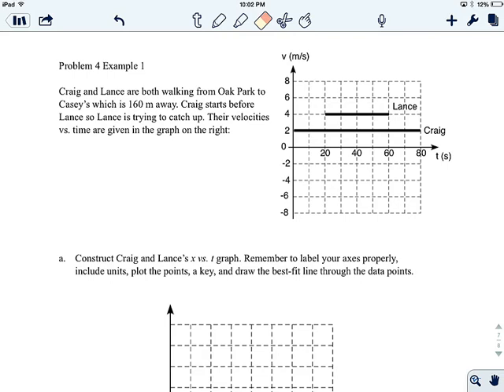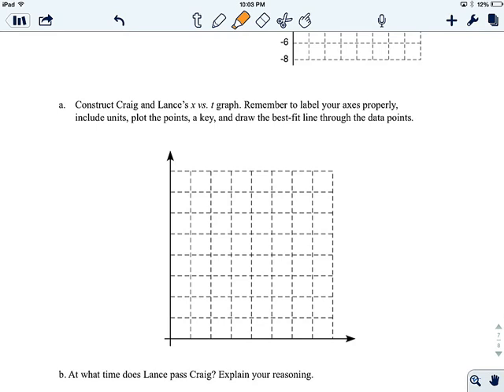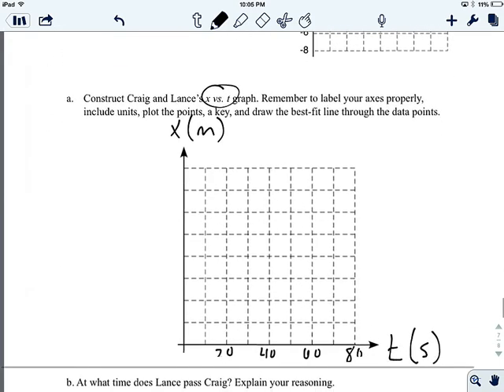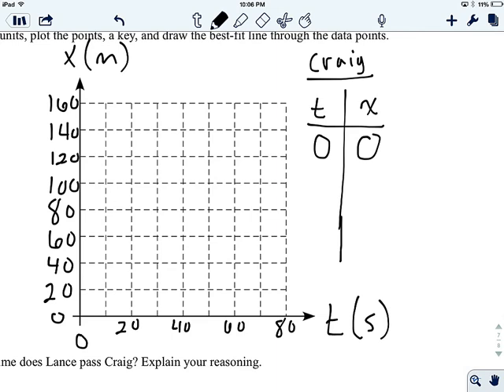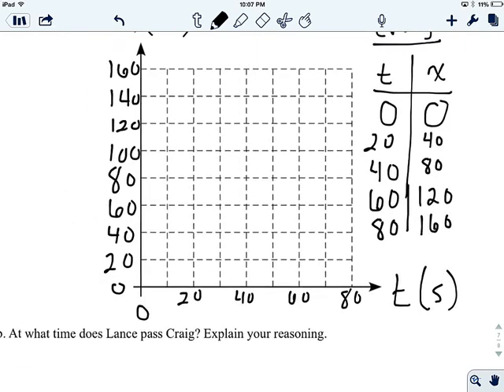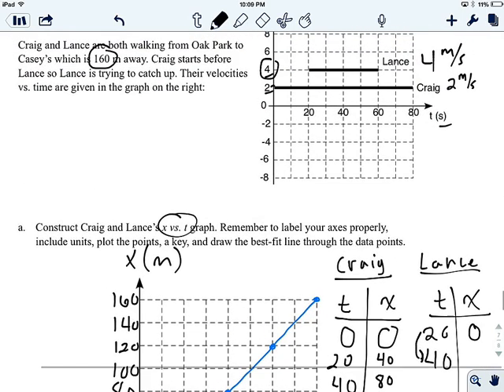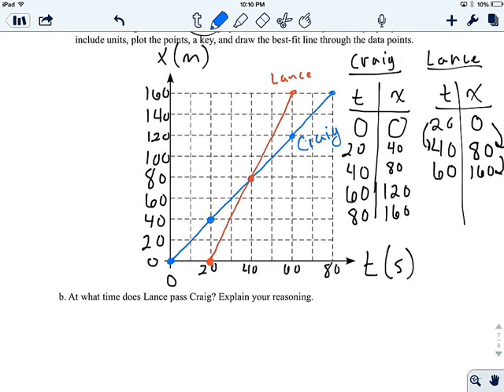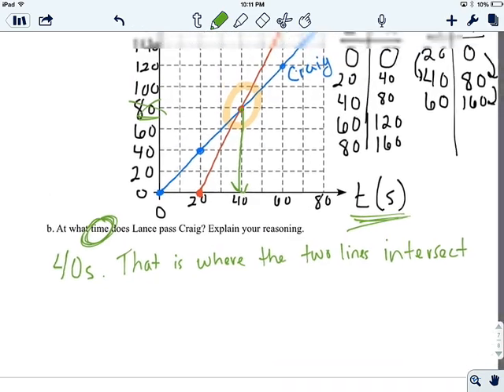Unit 1 Review Problem 4